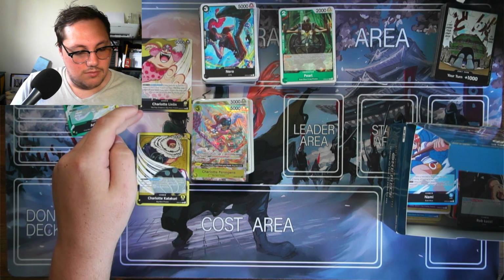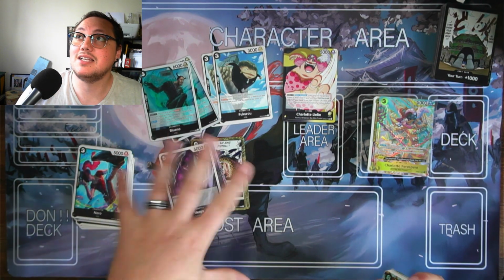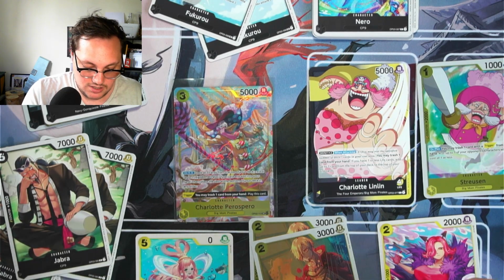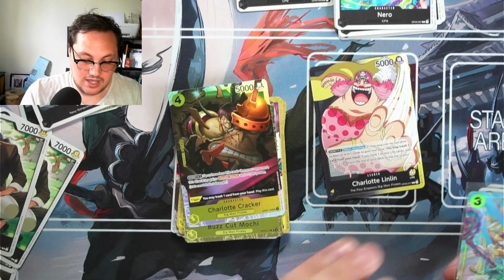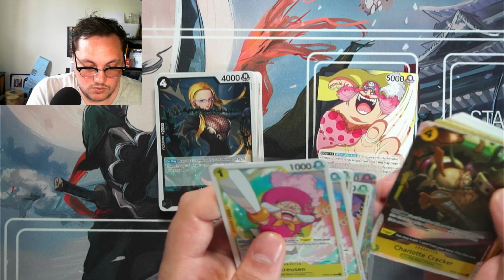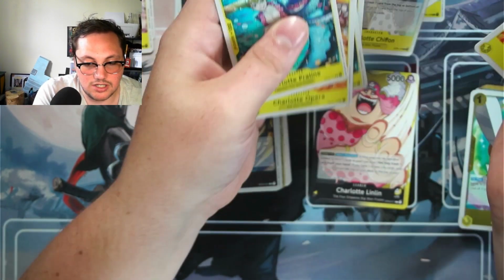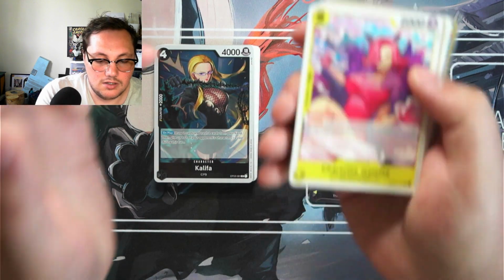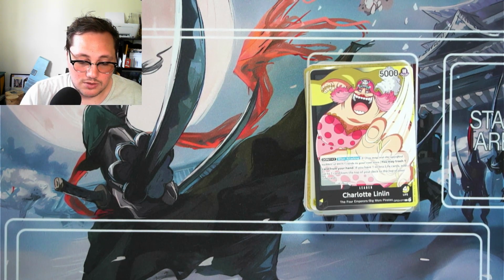Making A One Piece Deck From A Booster Box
i take all the cards from the OP-03 box and try and make some sort of coherent deck from it. we will have to see how well that turns out when I face DK next.